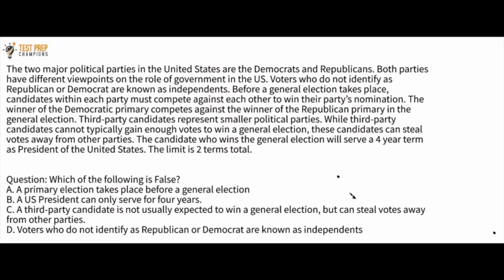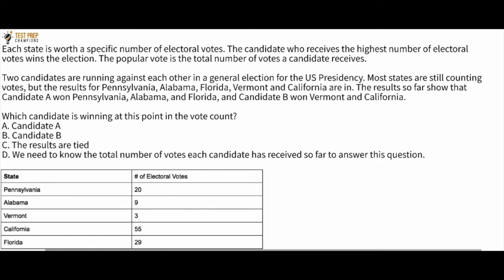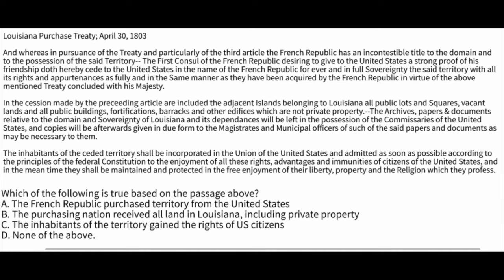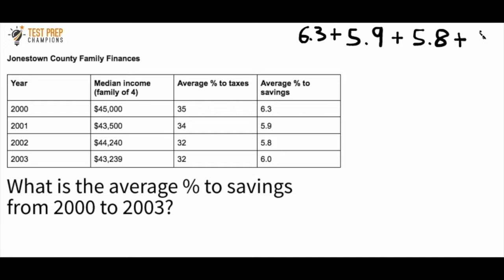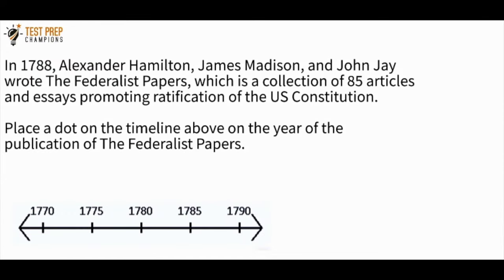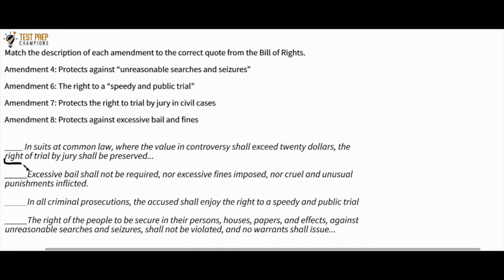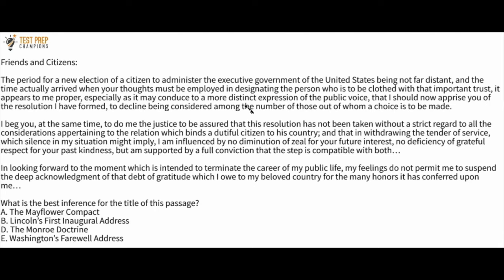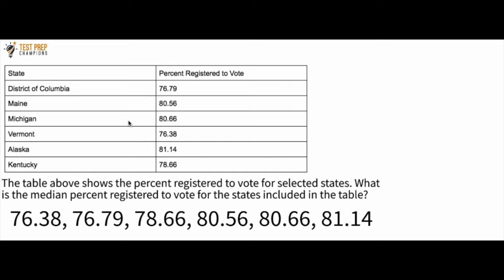14 CRUCIAL GED Social Studies Question to Pass Fast in 2024 | Practice test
Need to pass GED social studies as fast as possible? Want to get a high score? This free video practice test will help you both pass faster and with a higher score! These 14 crucial questions will help you prepare for your test.

00:00 Welcome
00:10 Question 1
2:06 Question 2
3:29 Question 3
5:58 Question 4
9:18 Champion Shoutout
9:47 Question 5
13:32 Question 6
16:38 Question 7
17:36 Champion Facts
18:11 Question 8
22:25 Question 9
23:21 Question 10
25:53 Question 11
28:58 Question 12
32:01 Question 13
33:56 Question 14
35:41 Champions’ Challenge

For more social studies help, please check out these other videos on my channel:

 • Lights – Sappheir...

If you're planning to buy a textbook for the GED and want to help support this channel at no cost to you, please use the link below when you make your purchase. Thank you very much.